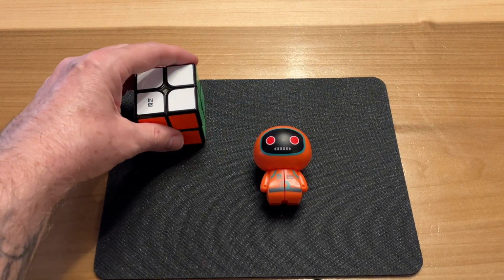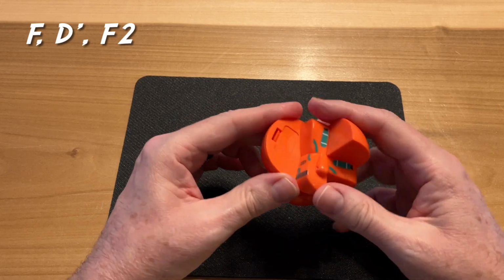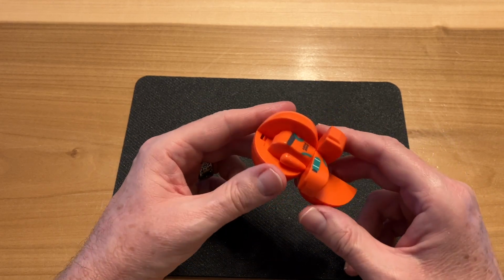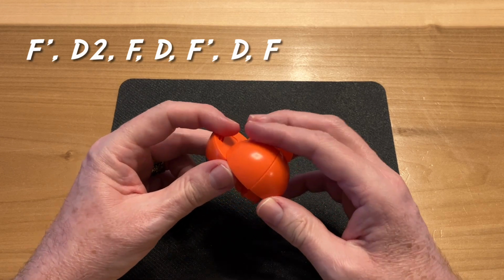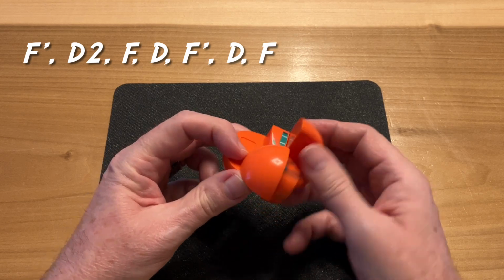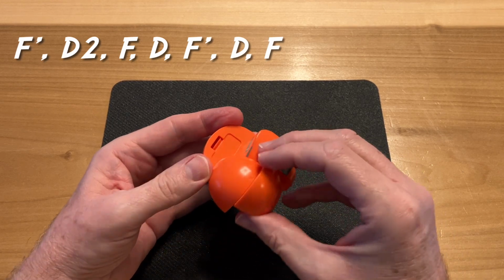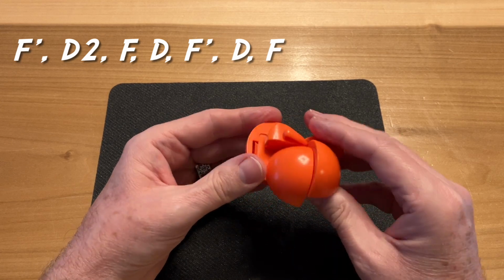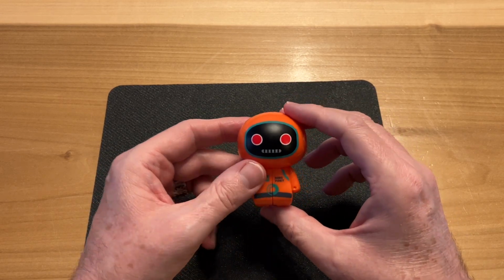How to Solve the Bandaged 2x2 Shape Mod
A tutorial on how to solve the bandaged 2x2 shape mod; all solve cases.

Puzzle used: Calvin’s Puzzle Ding Pony Cosmonaut Red Robot 2x2

Algorithms Used:
Top Right Piece:
F, D’, F2

Top Left Piece:
F’, D, F, D’, F’, D, F

Bottom Layer:
F’, D2, F, D, F’, D, F

Time Stamps:
00:00 Introduction
00:16 Comparison between Three different 2x2's.
00:47 First Layer (Head), Placing the face.
01:08 Placing the Top Right Piece.
03:10 Placing the Top Left Piece.
04:07 Bottom Layer (Legs),
04:14 Case 1: One Correct Leg.
04:57 Case 2: Two Correct Legs (Legs Together).
06:39 Case 2: Two Correct Legs (Legs Diagonal).
08:30 Case 3: No Correct Legs (2 Going Left & Right/2 Going Outwards).
09:35 Case 4: No Correct Legs (All Legs Pointed Outwards).
10:40 Outro